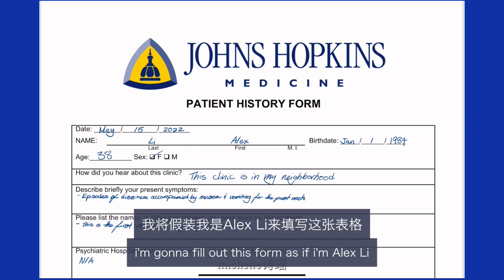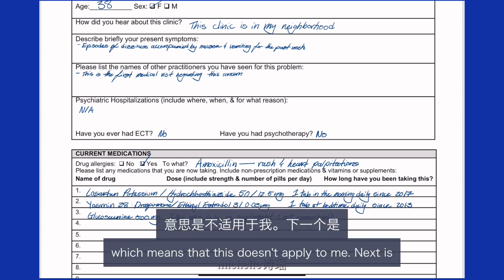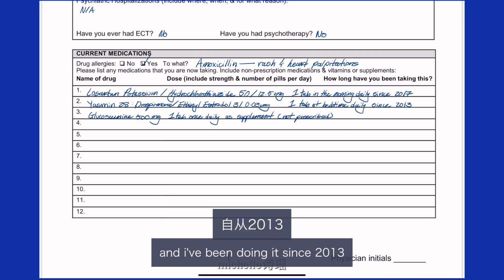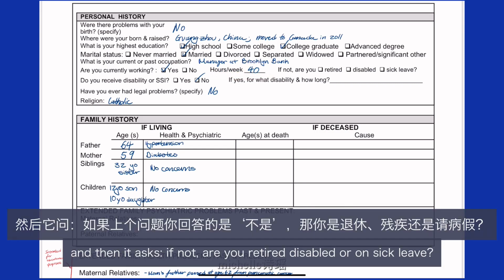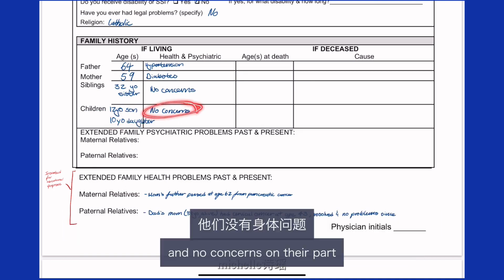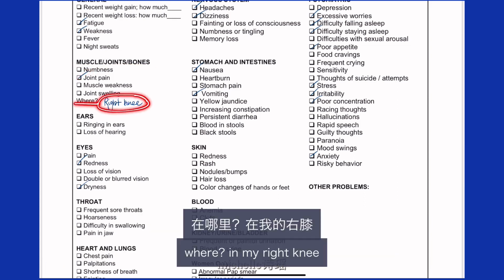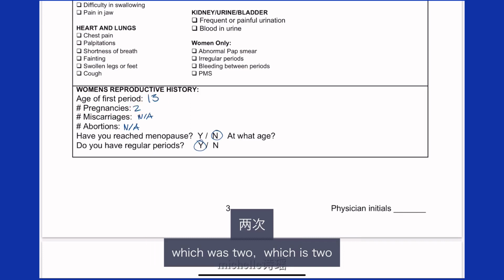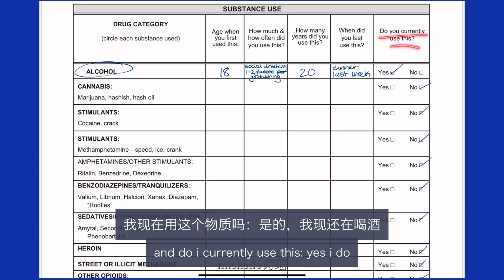[chn/eng] How to Fill Out a Patient History Form (Example & Tutorial) 🇨🇦护士教你：如何填写英文病历表（解释+示范）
希望看完大家可以更轻松的填写病历表！😊 加油！